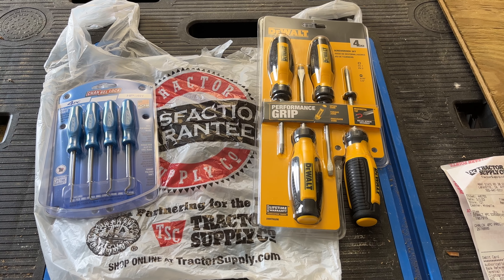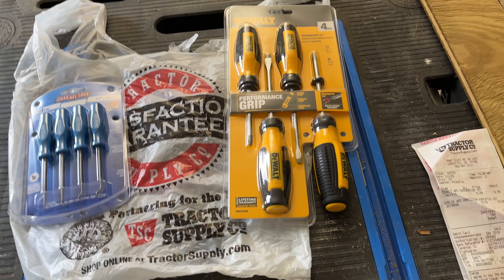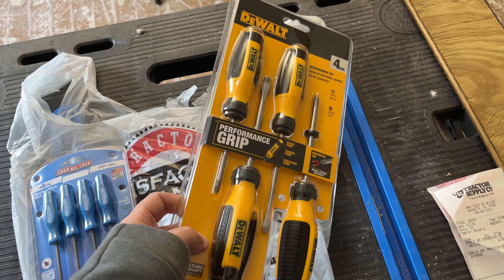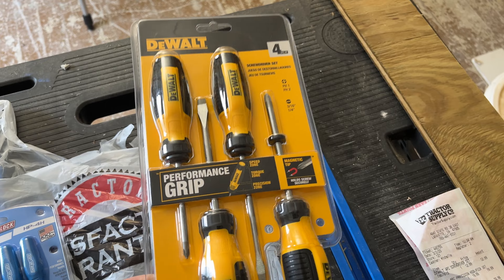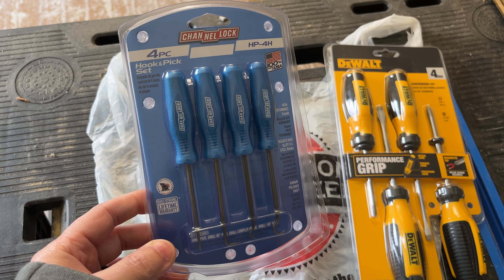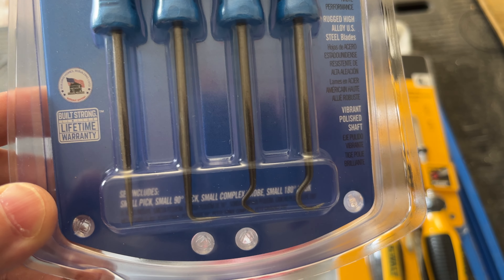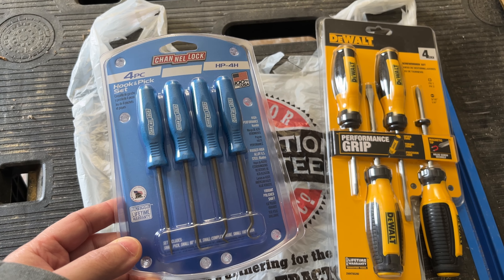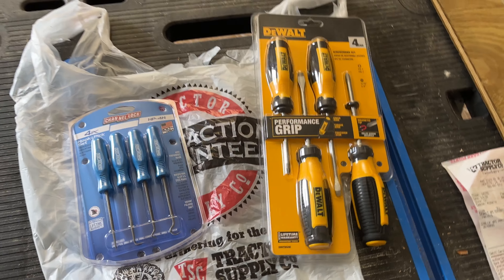Tractor Supply tool haul.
Just a quick video of some tools I picked up from Tractor Supply.